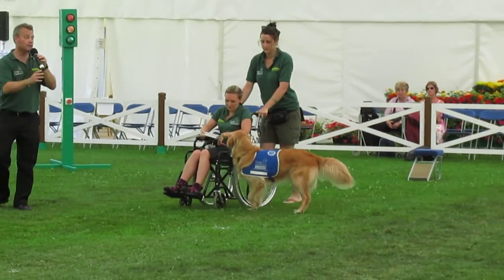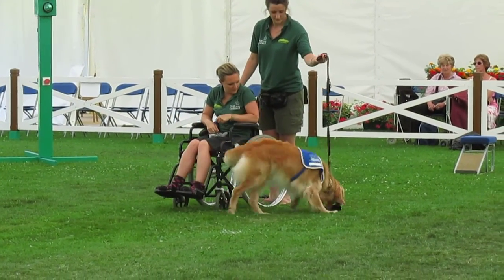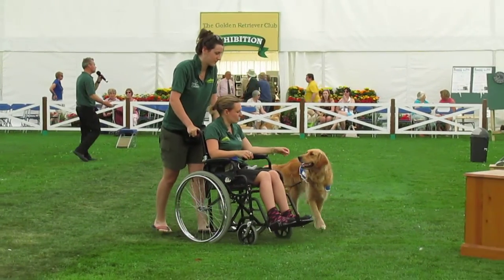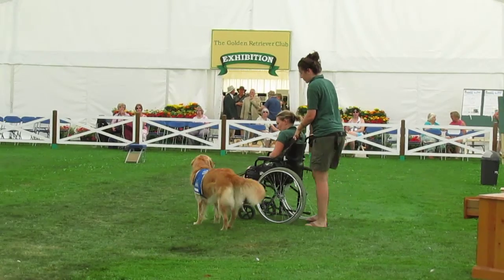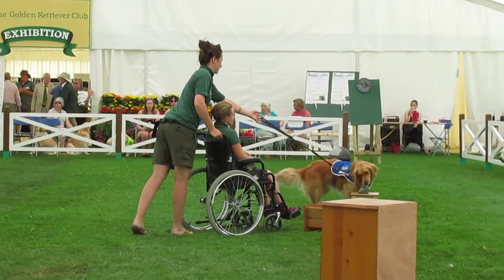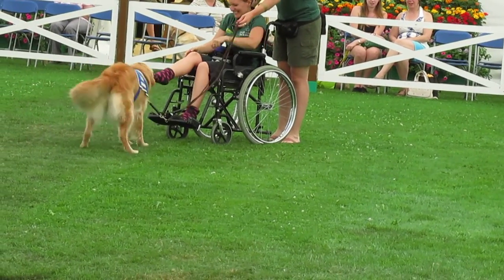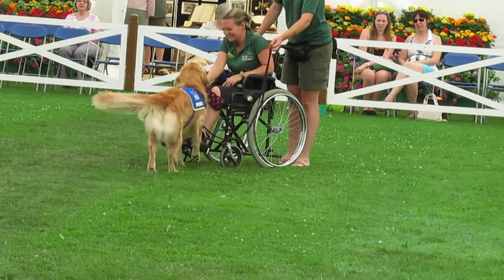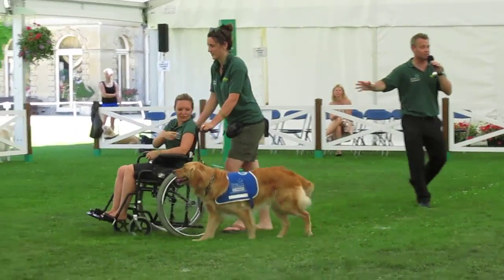Dog assisting disabled child and the parent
GRC Centenary 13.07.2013 at Cirencester